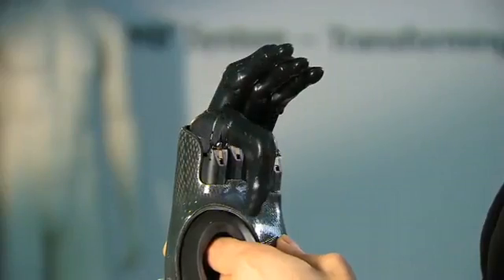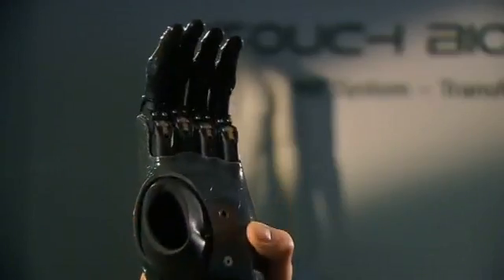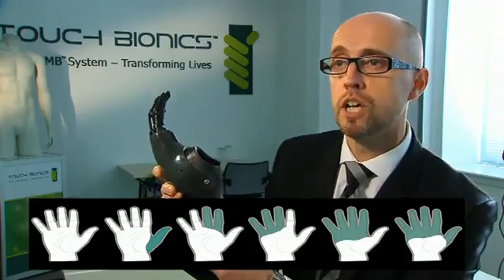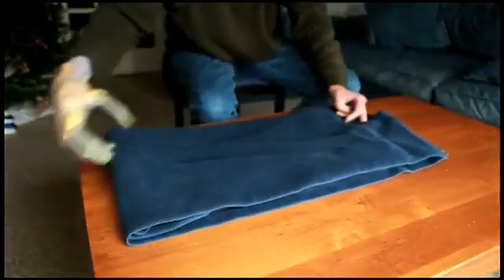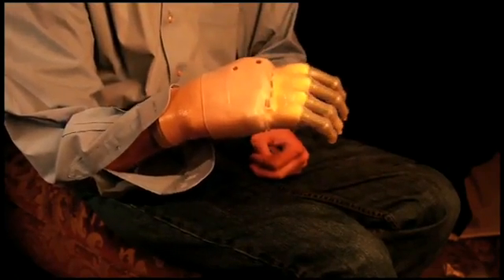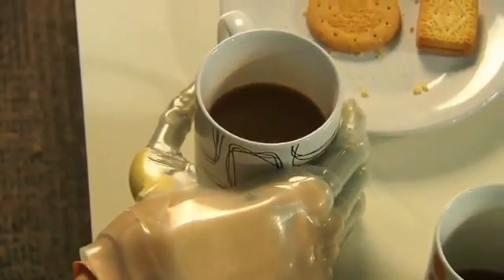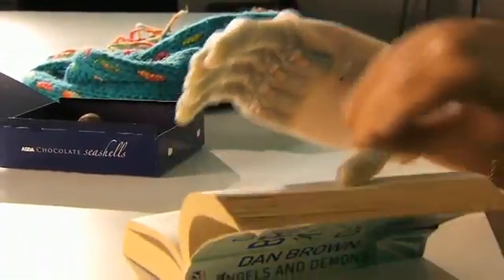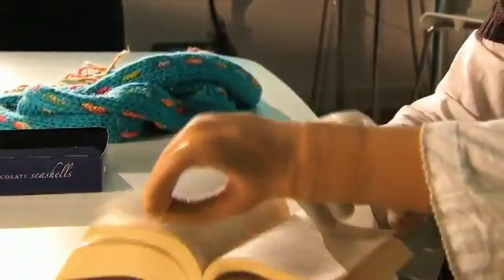ProDigits primo guanto bionico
Il primo guanto bionico che aiuta le persone sfortunate a recuperare la funzionalità delle dita della mano